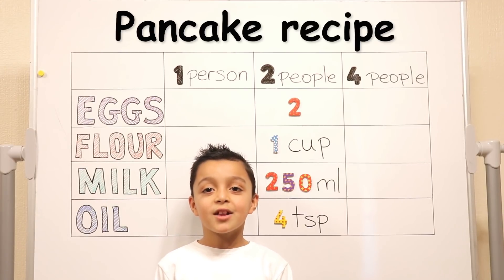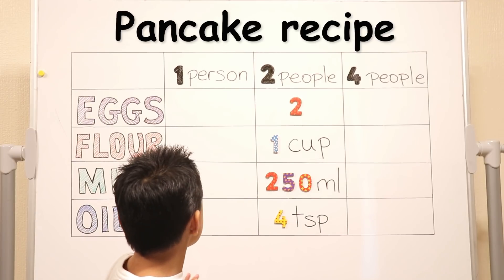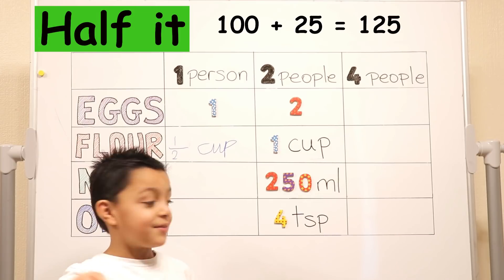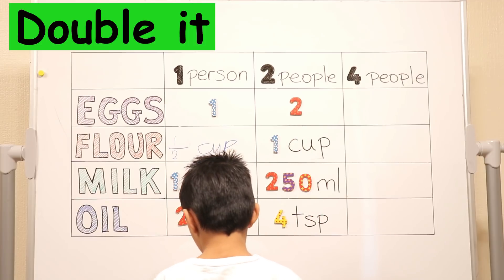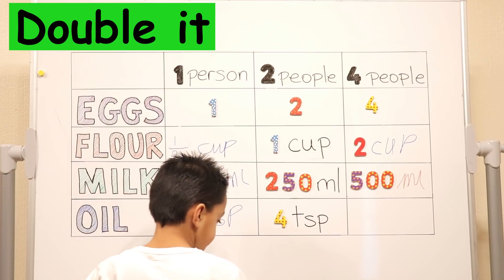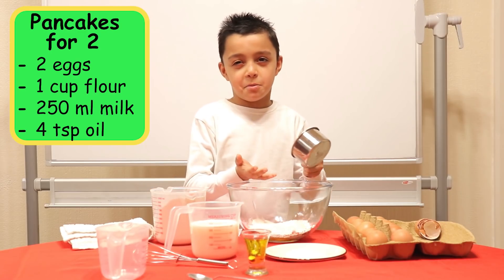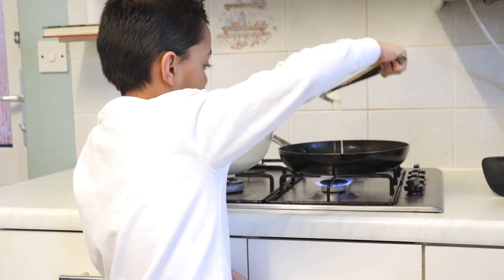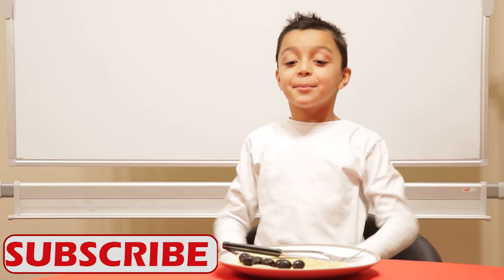Recipe | Proportion | Measuring | Making pancakes | Maths with Nile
Nile makes pancakes from scratch. He works out how much ingredients are needed to make pancakes for 1 person and 4 people, using a recipe for 2. He then measures out his ingredients and cooks his pancakes. He has lots of fun with it!